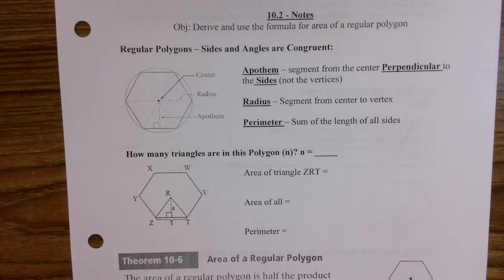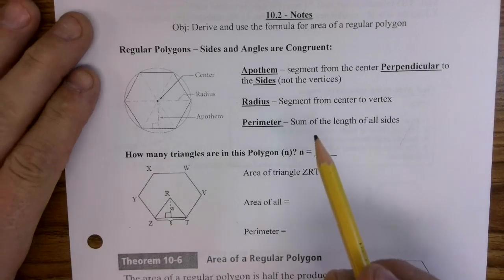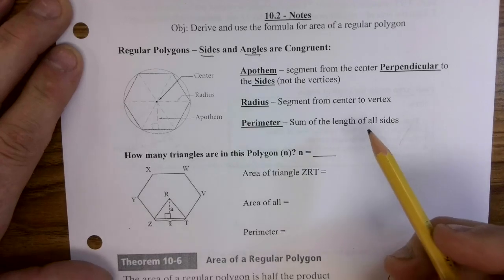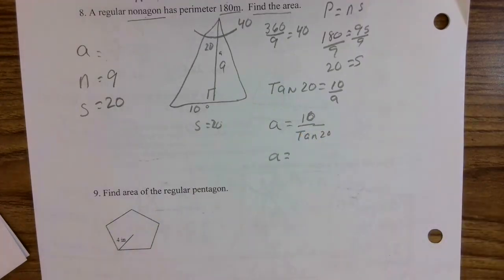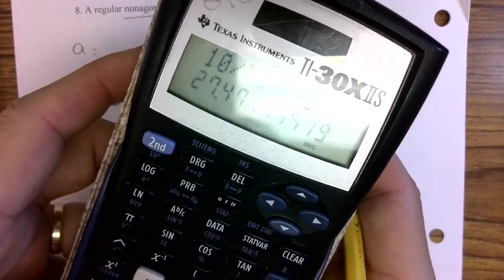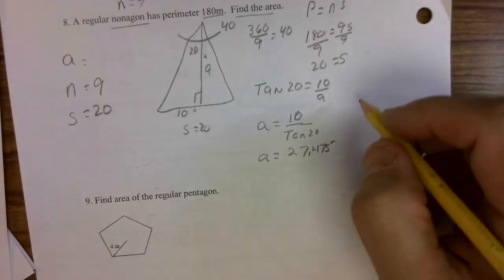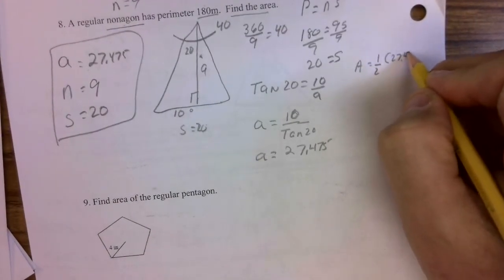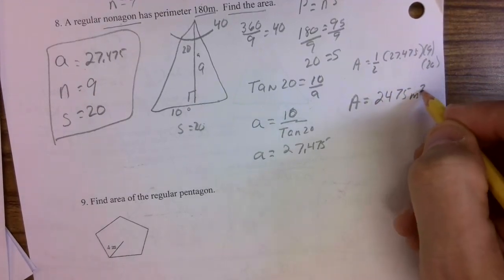Geometry 10. 2 - Area of Regular Polygons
Area of Regular Polygons lesson.